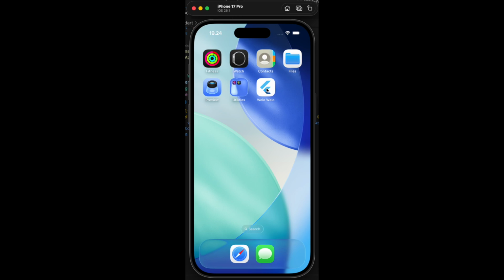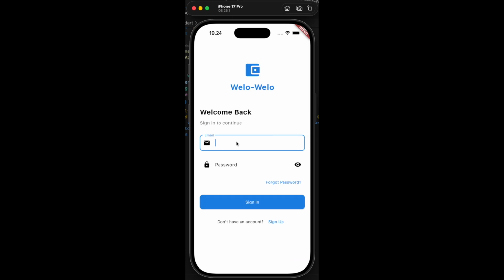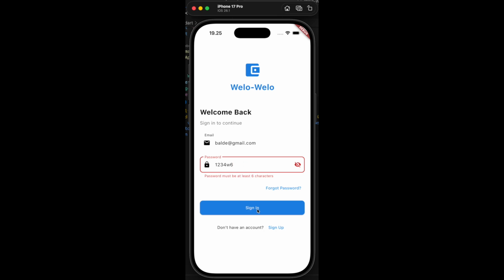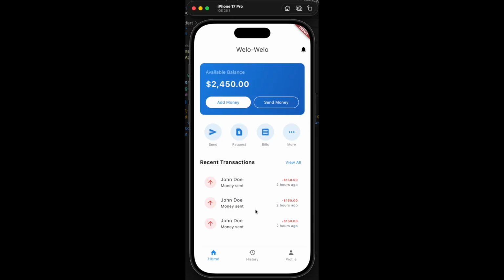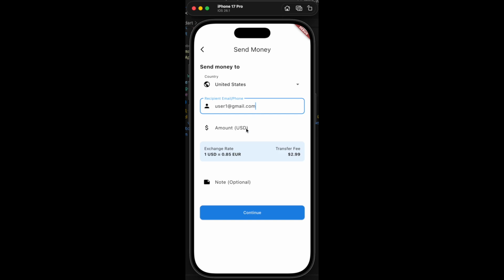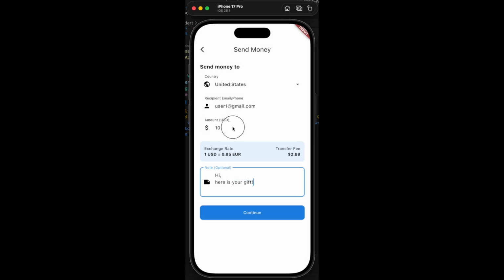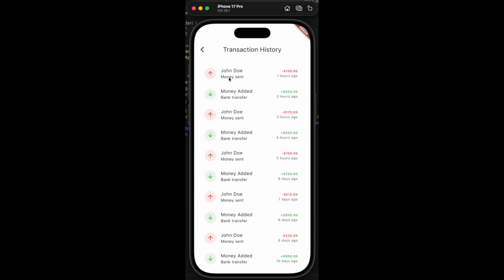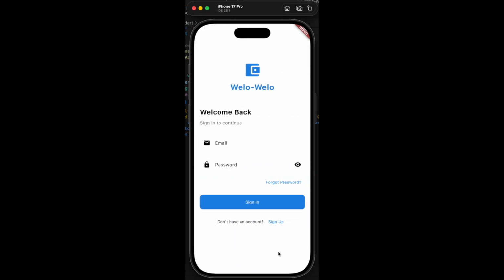Building Welo Welo — an international money transfer app with Flutter 🚀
Welo-Welo App: 📲

A cross-platform international money transfer prototype built with Flutter.
This short demo shows what’s implemented so far (core UI flows and simulated services) and which parts are still placeholders.

Running on macOS (iPhone 17 Pro Simulator).

What’s done so far: ✅

- Splash & onboarding flows
- Login UI
- Home dashboard
- Send money UI flow
- Transaction history UI
- Profile UI
- Simulated services and placeholder components

Placeholders / next steps: ??? 🤔

I would love your feedback, which feature or component should be built next?

hashtag#Flutter hashtag#Dart hashtag#MobileDevelopment hashtag#FinTech hashtag#CrossPlatform hashtag#AppDevelopment hashtag#StartupJourney